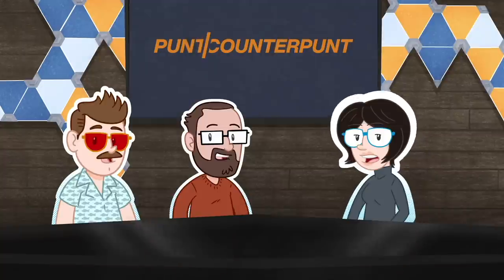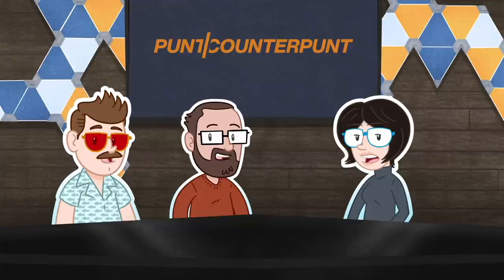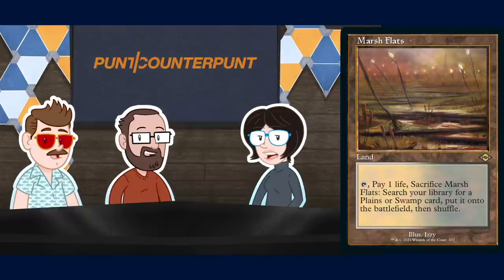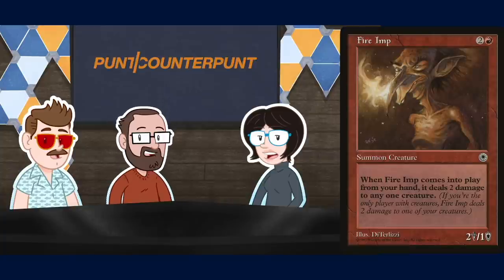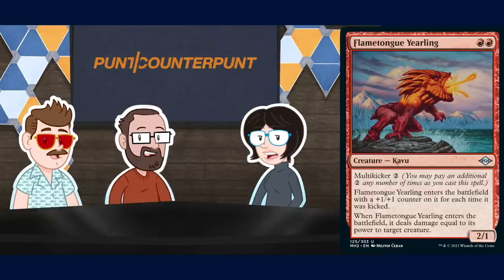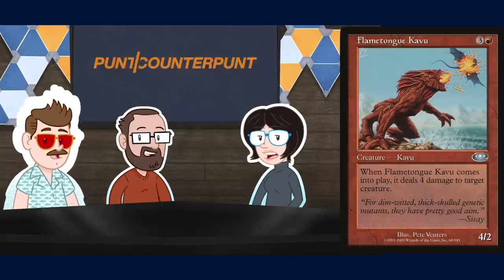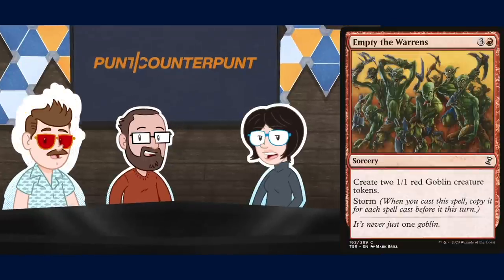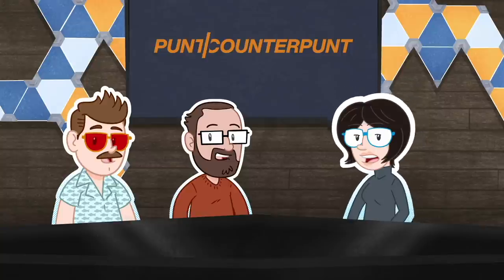Modern Horizons 2 || Punt/Counterpunt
This segment was originally recorded for the Modern Horizons 2 PPR.